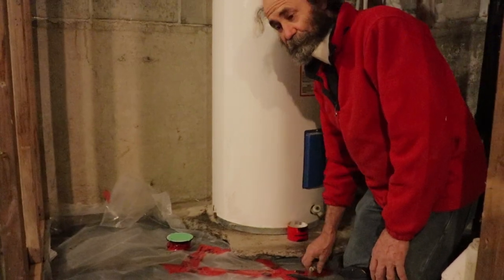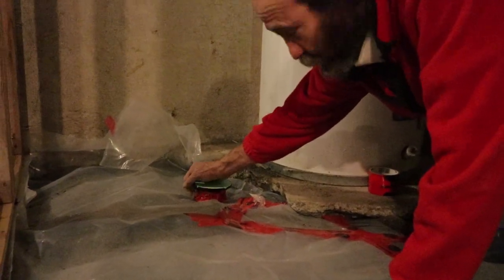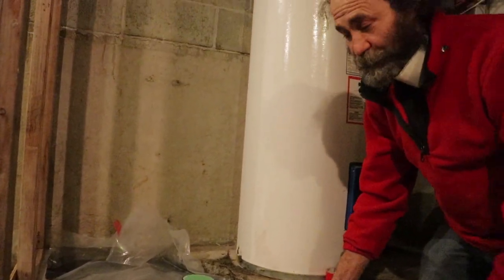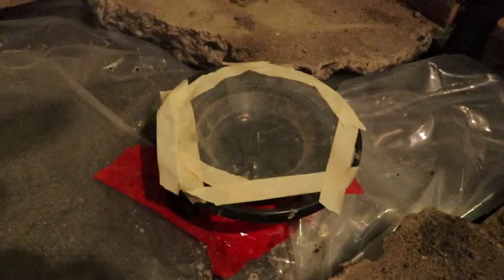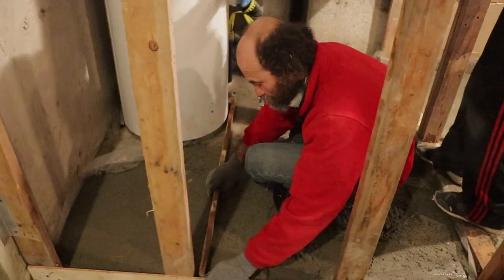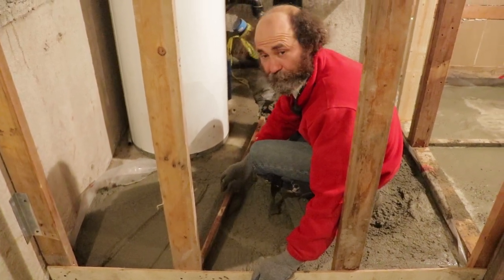HOW TO Repair CONCRETE FLOORS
Hello my friend, in this video I will show how to repair concrete floors with few easy steps, nice and practical.

Smoke detector

Electrical outlets

Dimplex heaters

Electrical wires

Drywall joint tape

Measuring Tape

Caulking Gun

2" Putty Knife

Taping Knife

Crescent Wrench

100% Silicone Kitchen and Bath

2" Drywall Wood Screw

PVC Tape

14’’ Finishing Trowel for Drywall Taping

4" Putty Knife Full Flex

Drywall gun

Brand Nailer